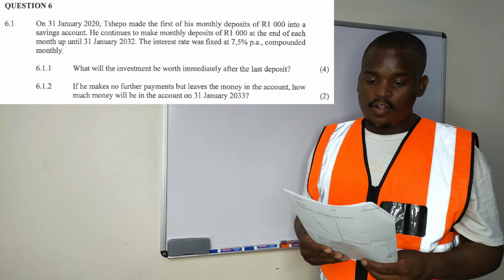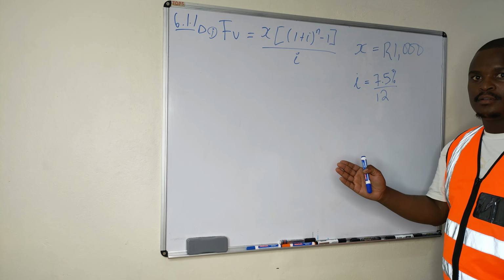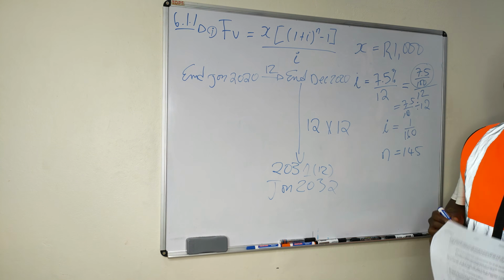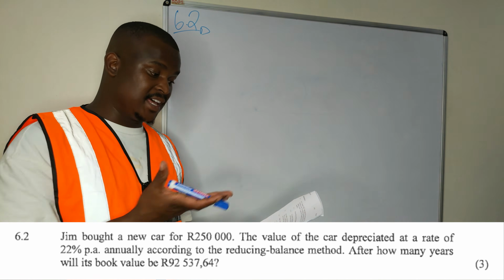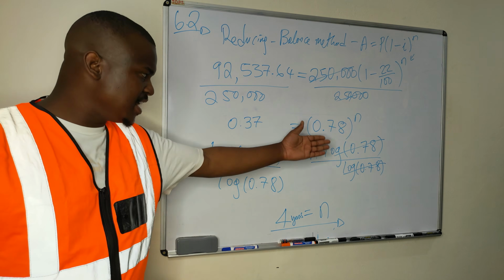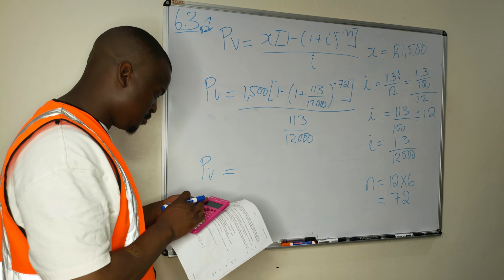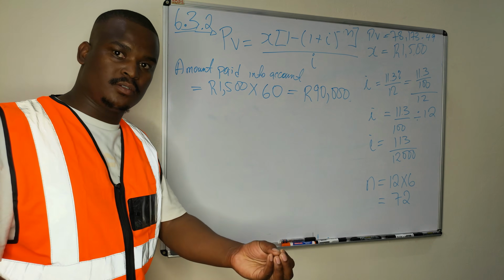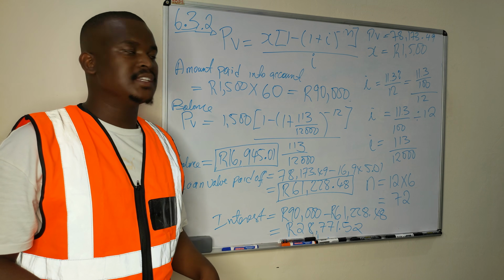B | NOVEMBER 2020 GRADE 12 MATHEMATICS - Financial Mathematics, Repayments : Question 6 | PAPER 1